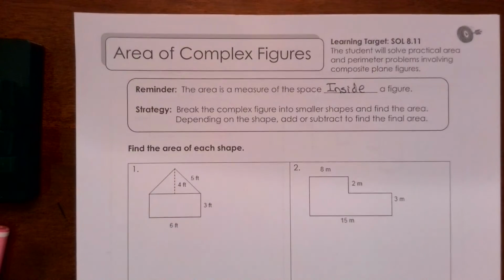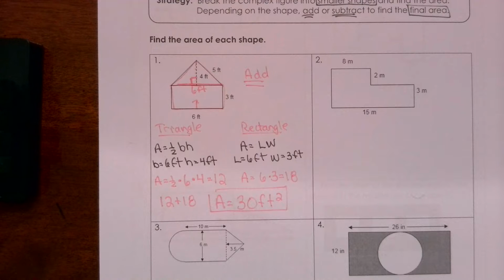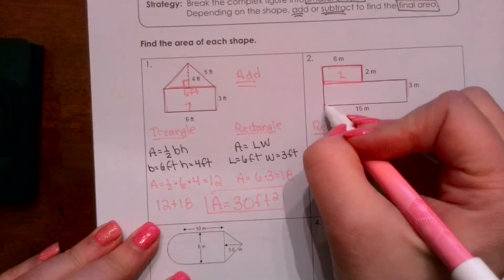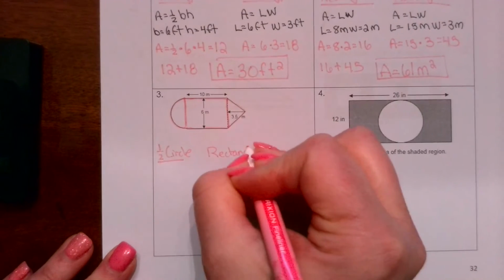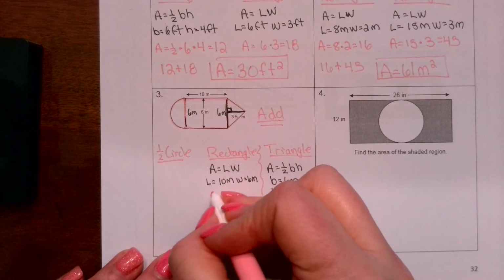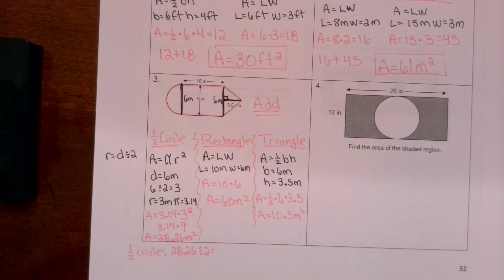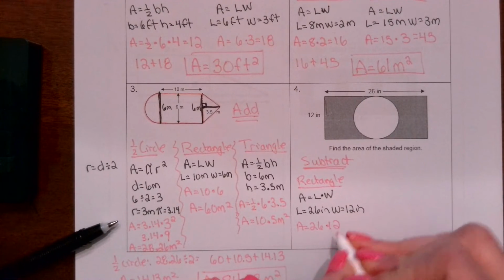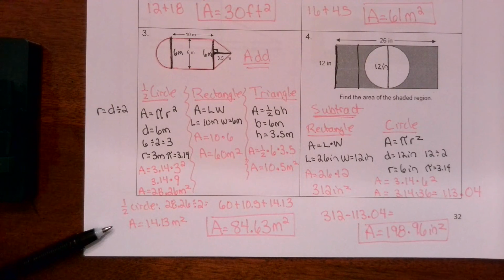PA - Complex Area (p.32)